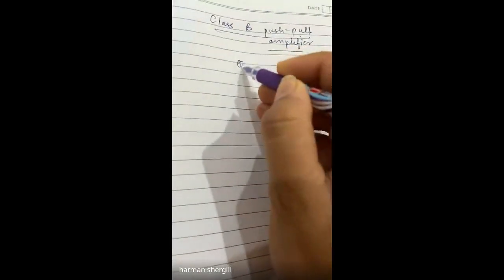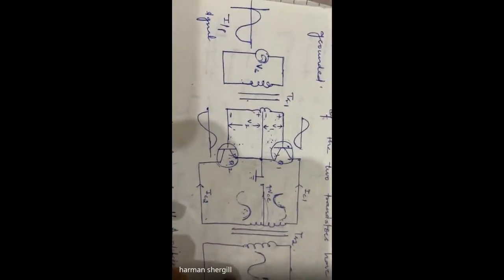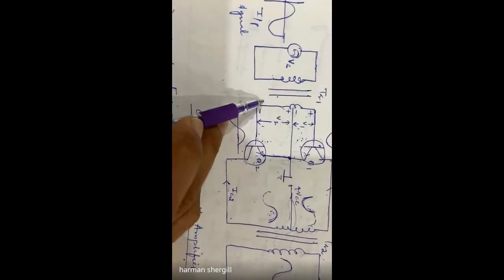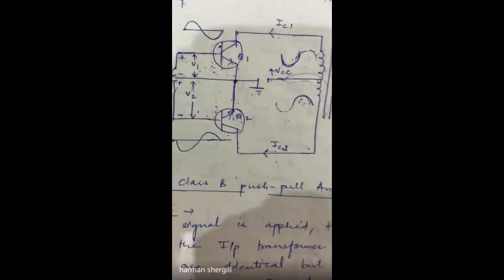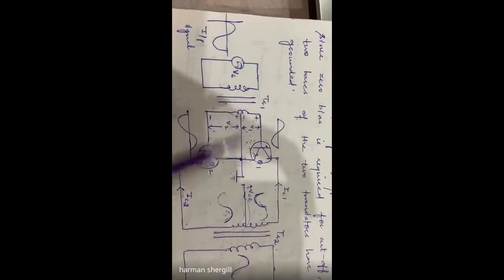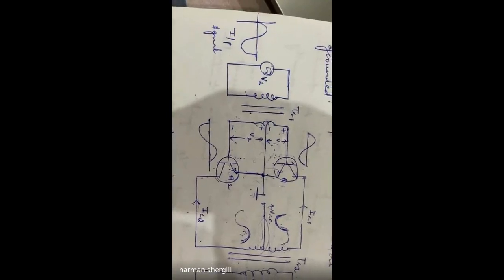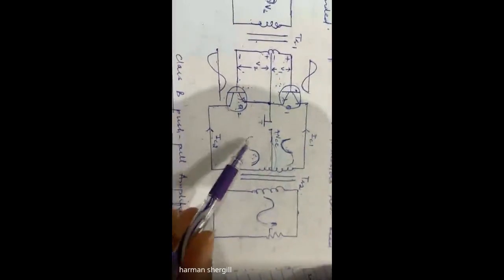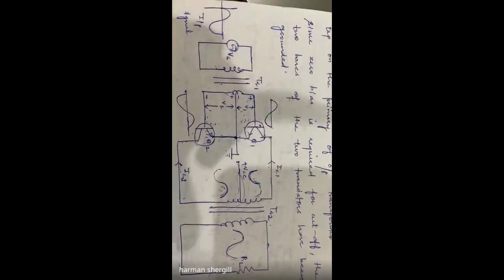Class B push pull amplifier (Analog Circuit )